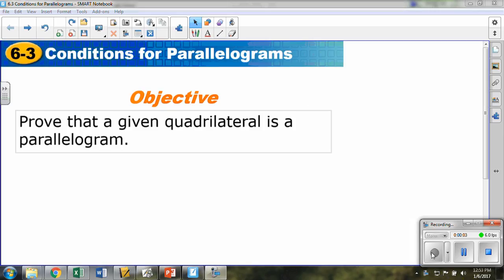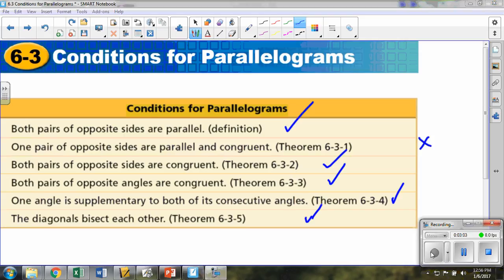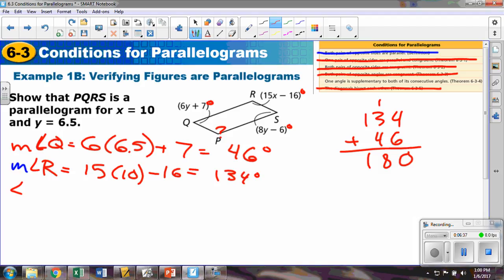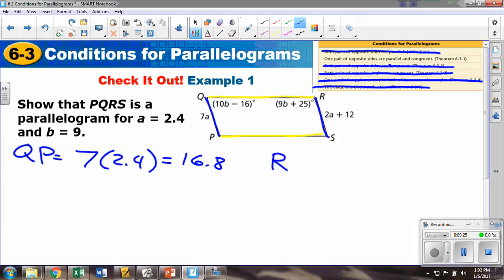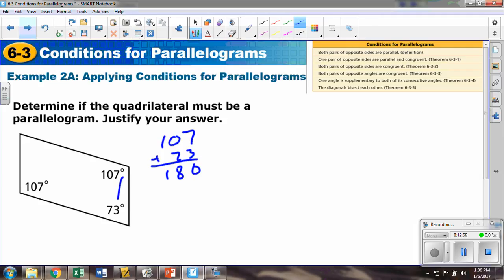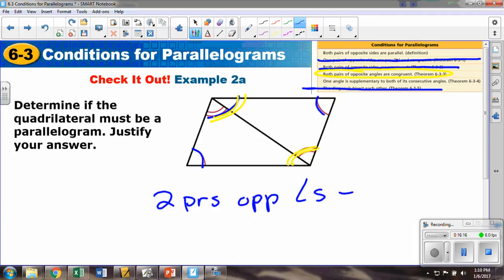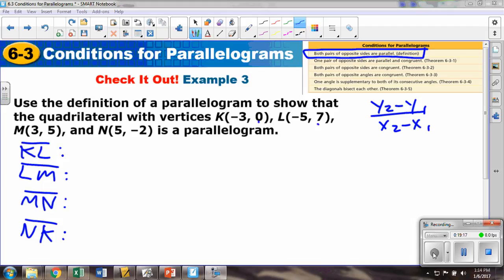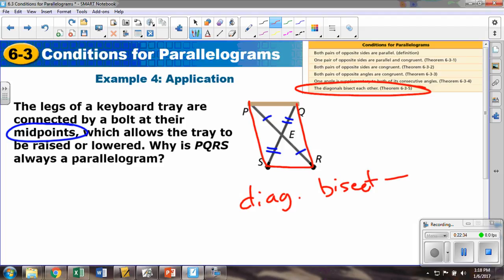6.3 Conditions for Parallelograms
So a shape looks like it might be a parallelogram.  What cool ways exist to guarantee it actually is one?